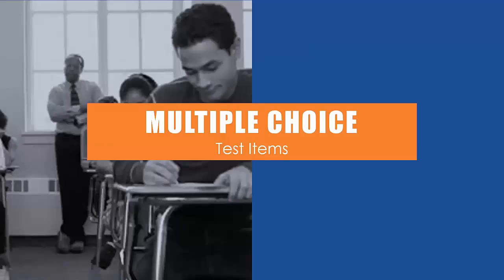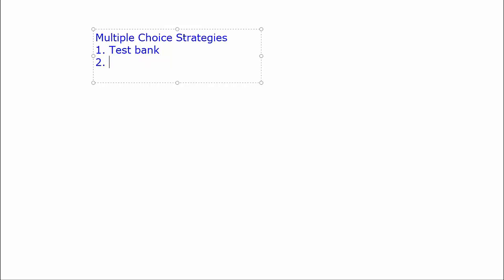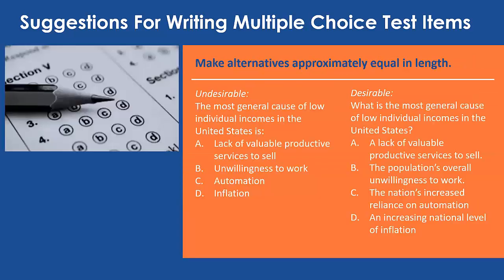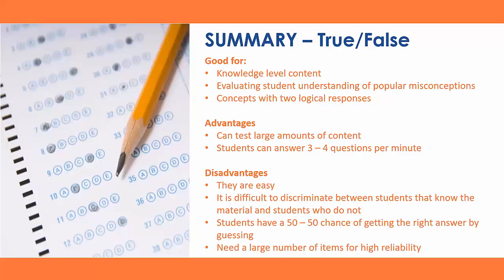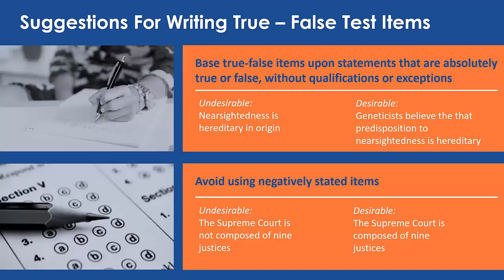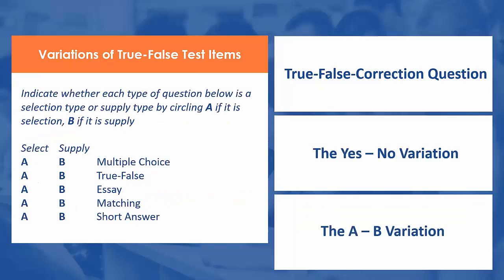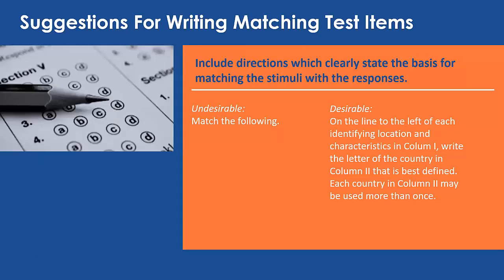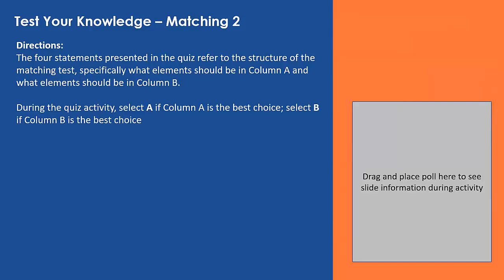Spring 2019 FDI - Effective Exams Part 2